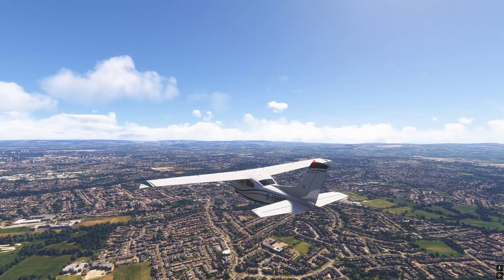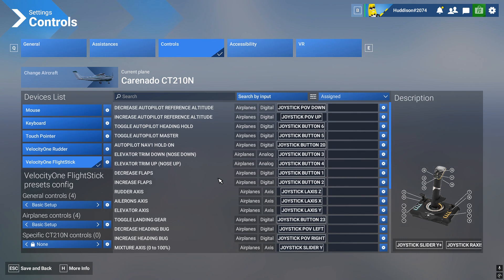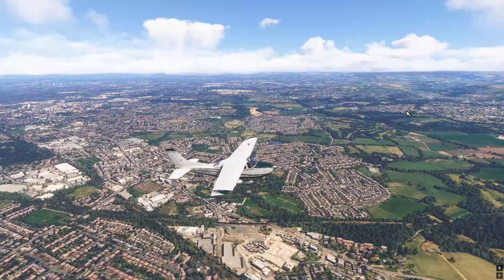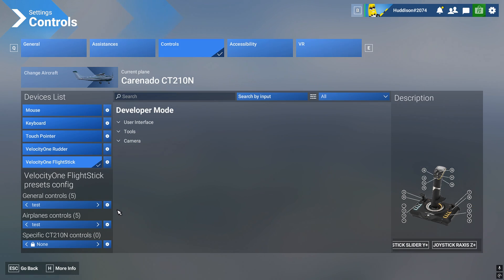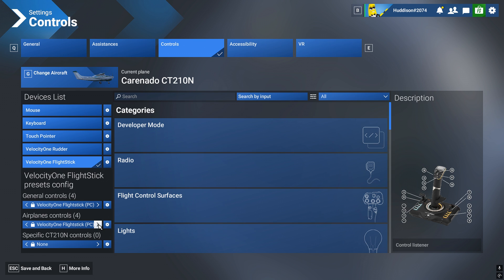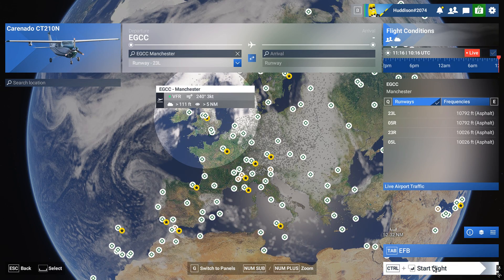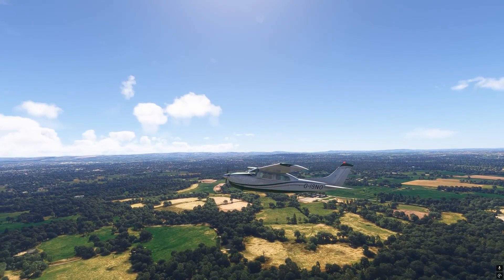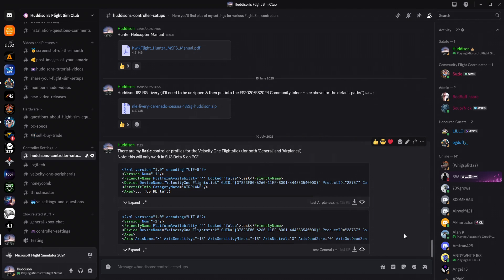FS2024: Guide to Importing & Exporting Controller Profiles & Link To My Profiles In SU3 Beta!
Here is my own guide for importing and exporting Flight Controller Profiles in Sim Update 3 Beta - & I show you where I'll share my profiles!

⌚Timestamps⌚
Intro & controller settings overview: (0:00)
How to Export Profiles: (5:44)
How to Import Profiles: (8:36)
Where to find my Profiles: (12:47)